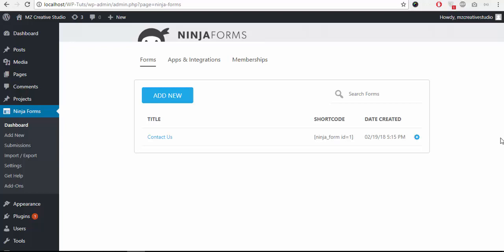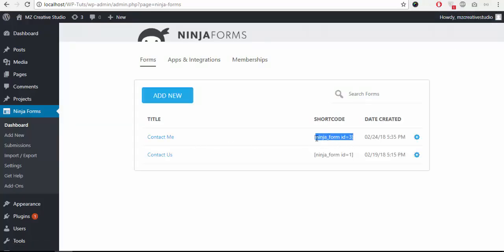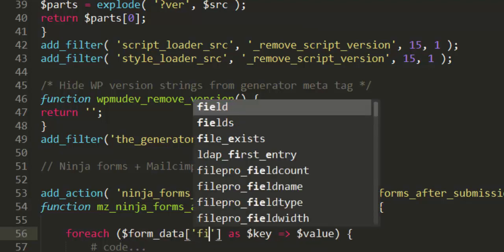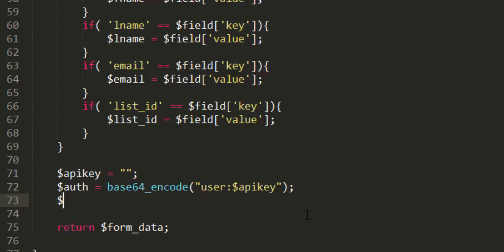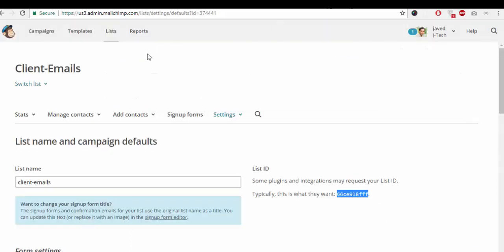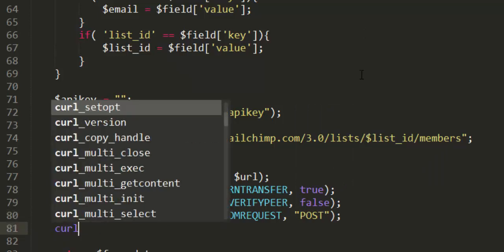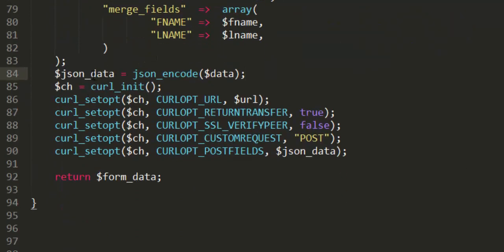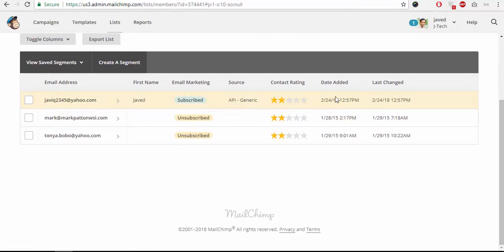How to integrate Ninja form + Mailchimp without any plugin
In this video, you will learn how to integrate mailchimp with Ninja Forms plugin. Its super easy.